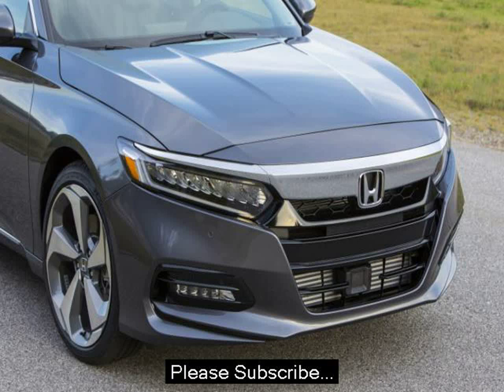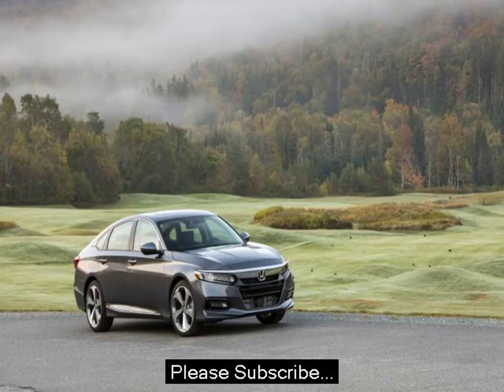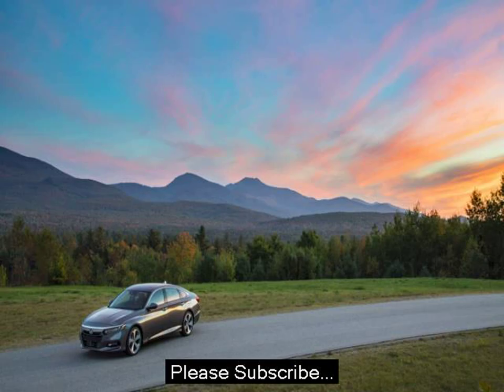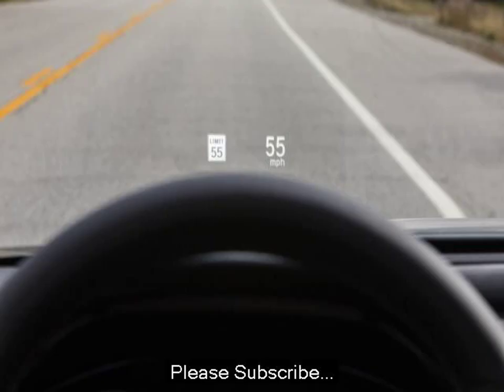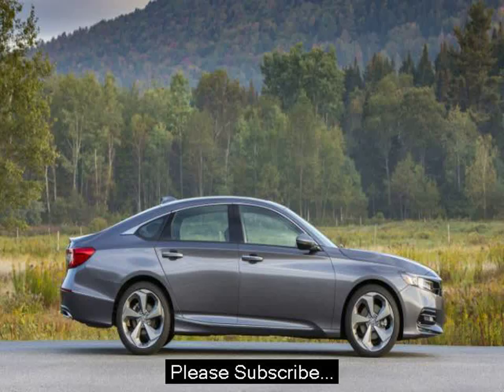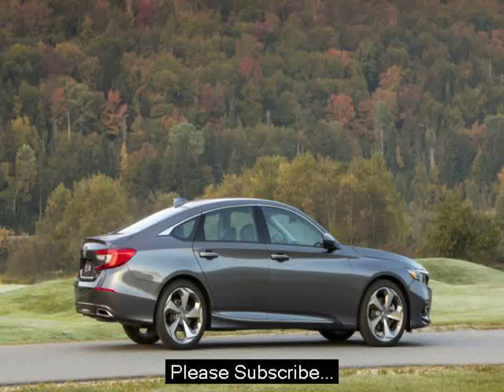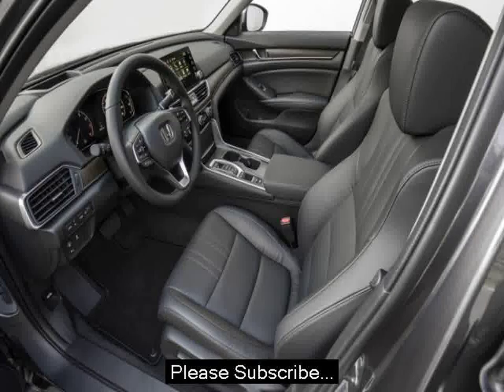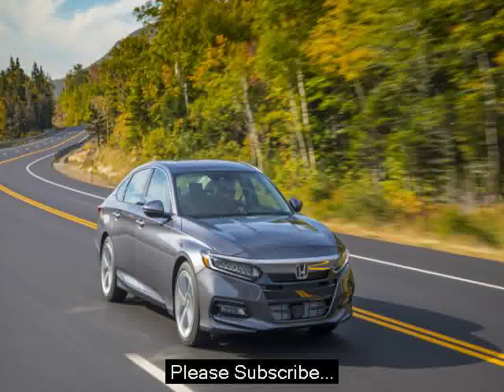HOT NEWS!!! 2018 Honda Accord Exl Price For Sale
2018 Honda Accord | 2018 honda accord key,2018 honda accord kelley blue book,2018 honda accord lx,2018 honda accord lease,2018 honda accord length,

2018 honda accord launch date,2018 honda accord leak,2018 honda accord latest news,2018 honda accord lane watch,2018 honda accord lx specs,